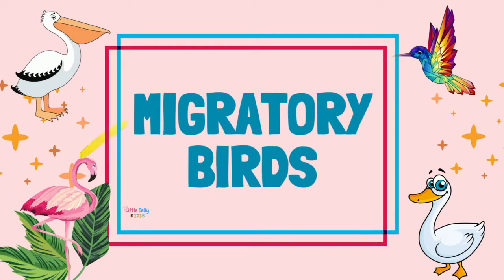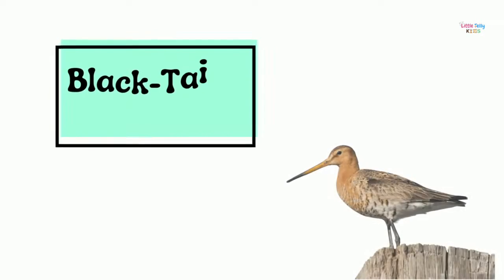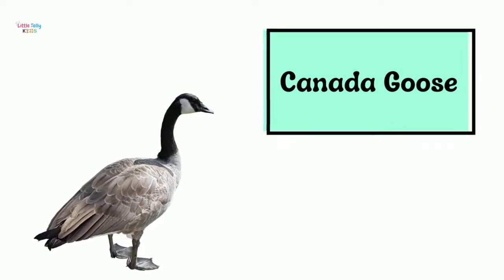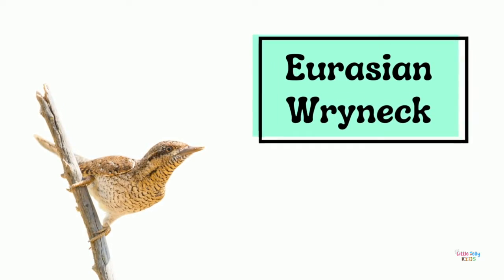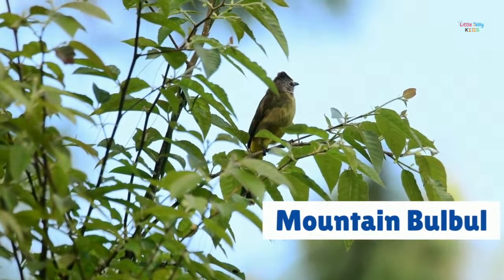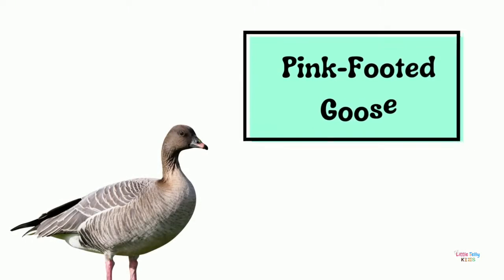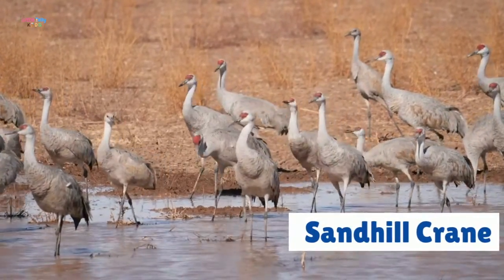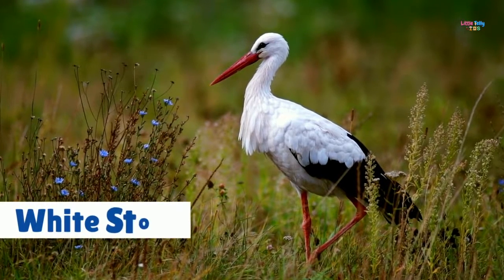MIGRATORY BIRDS Vocabulary || Learn About Migratory Birds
This video is about MIGRATORY BIRDS Vocabulary || Learn About Migratory Birds ||

If you'd like to see more videos like MIGRATORY BIRDS Vocabulary || Learn About Migratory Birds || then please subscribe and don't forget to click on the bell button so that you can get the notification of the video whenever it is published.

Title:- MIGRATORY BIRDS Vocabulary || Learn About Migratory Birds ||